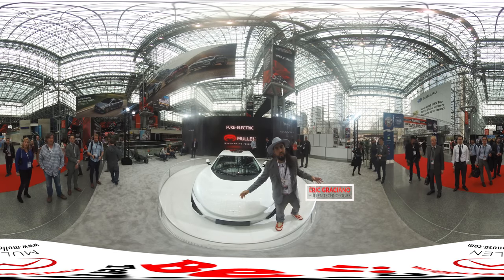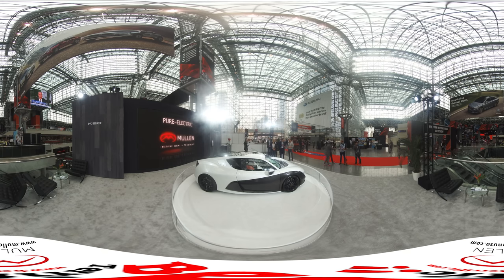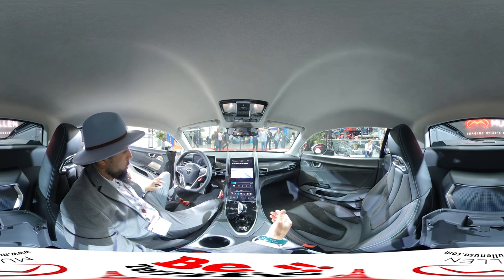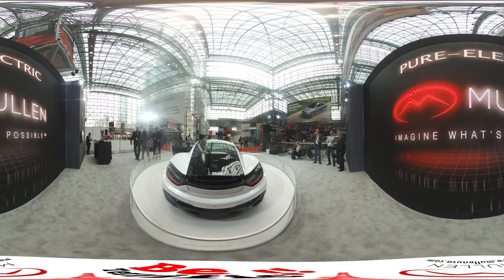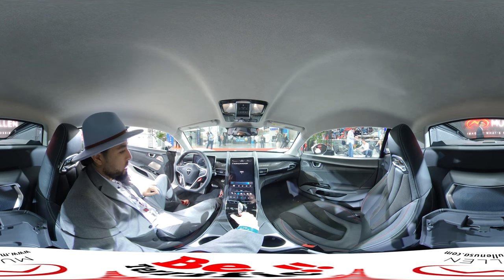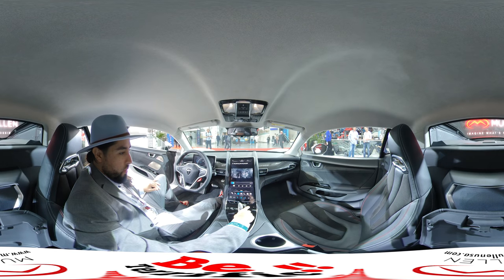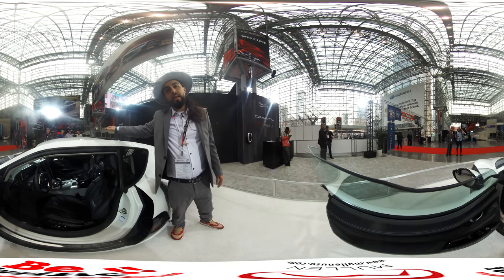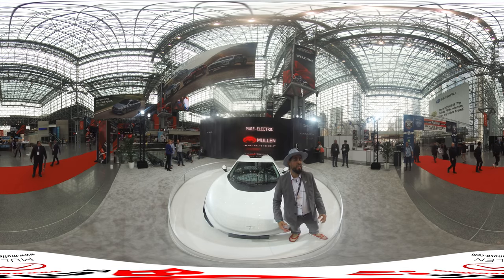Mullen QIANTU K50 at the NY Auto Show in 360°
Eric Graciano takes you through an immersive look at the Mullen Qiantu K50, making its North American debut at the 2019 New York International Auto Show, in this exclusive 360° Video!